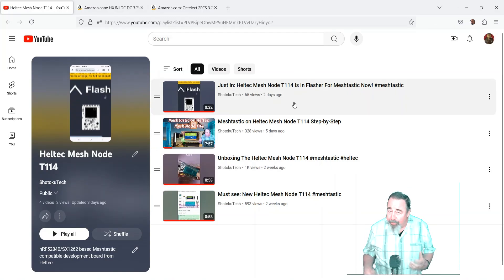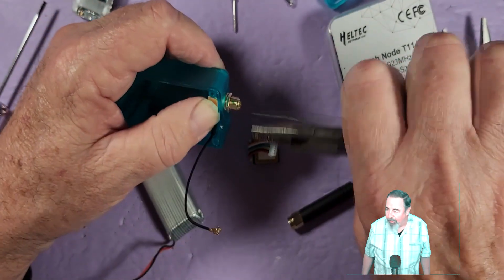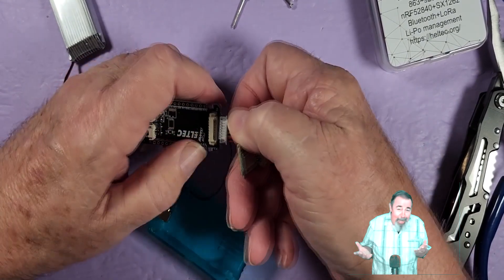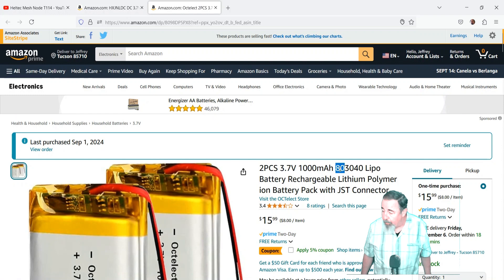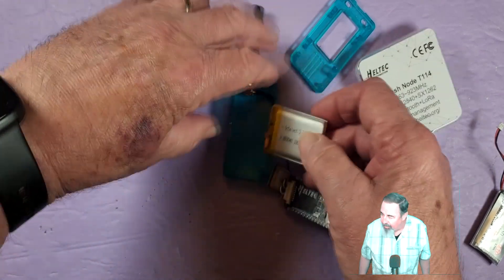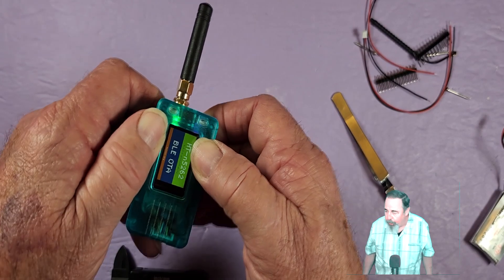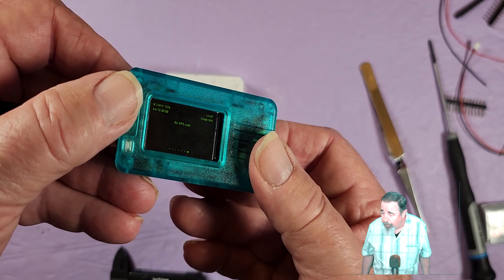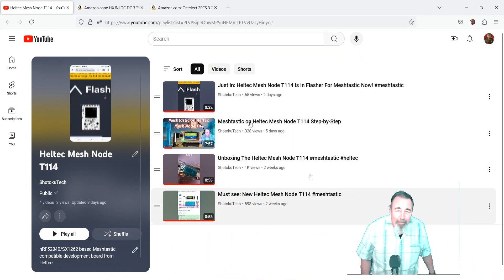Heltec Mesh Node T114 Assembling The Case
Previously we unboxed the Heltec Mesh Node T114. Then we flashed it with Mestastic. Now let's assemble it into the optional case for the T114. I needed to find a compatible battery as the battery I normal use is too thick. When I tried to force the fit, I stripped out one of the screw holes. So I learned about LiPo battery size designations. The T114 in the case is very compact and convenient.
2PCS 3.7V 1000mAh 803040 Lipo Battery Rechargeable Lithium Polymer ion Battery
DC 3.7V 800mAh 603040 Rechargeable Lithium Polymer Battery